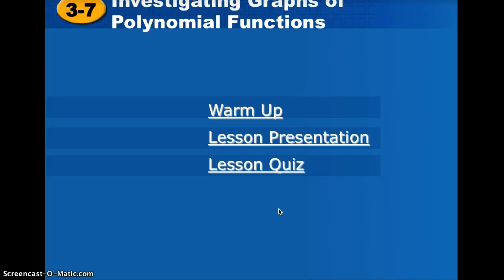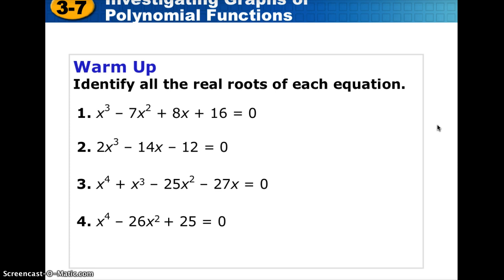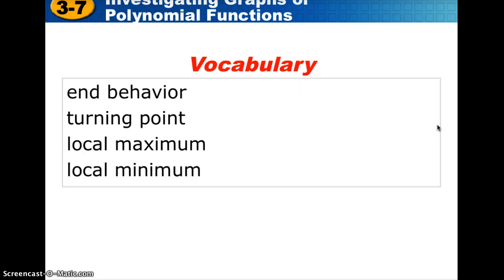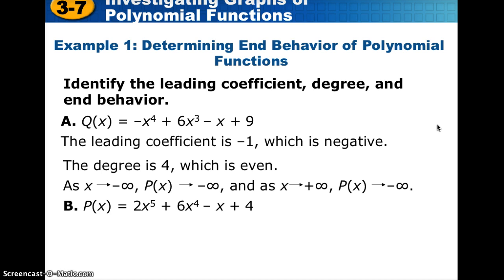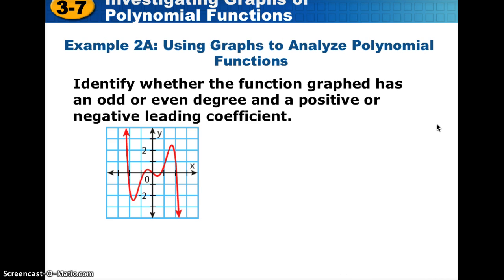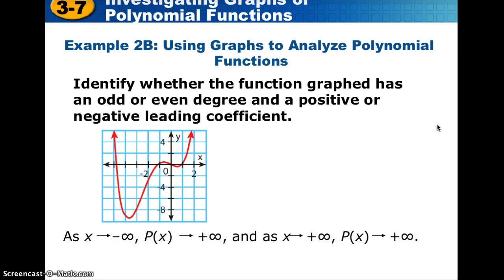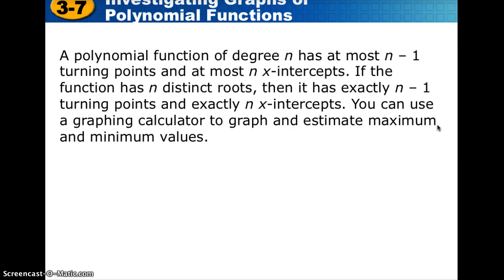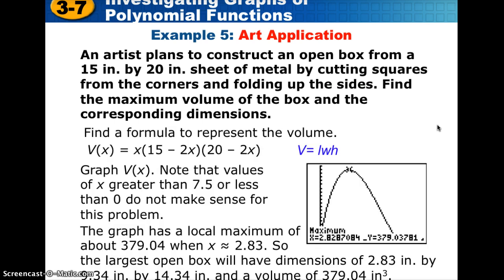Alg2 3-7 Investigating Graphs of Polynomial Functions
Lesson video for Section 3-7 Investigating Graphs of Polynomial Functions including end behavior and local extrema